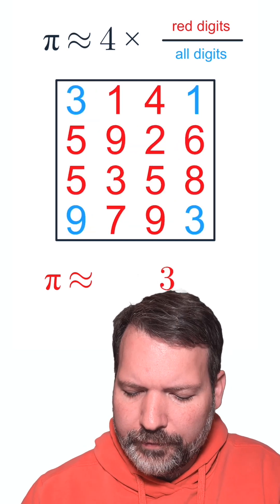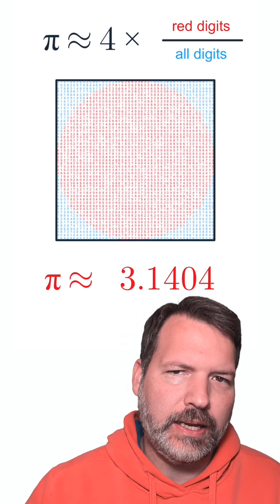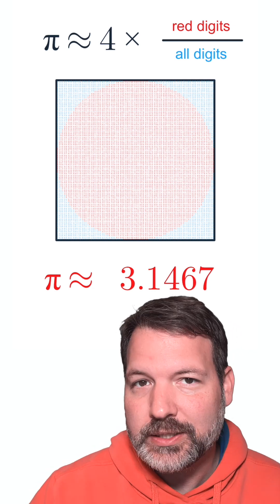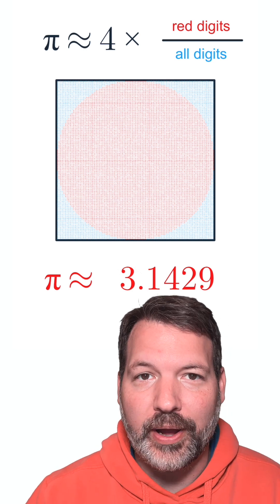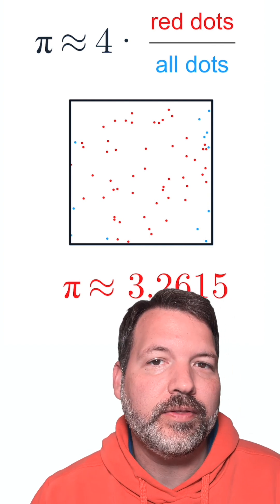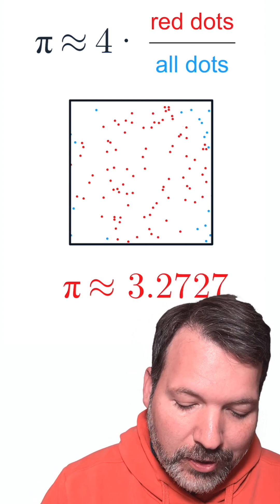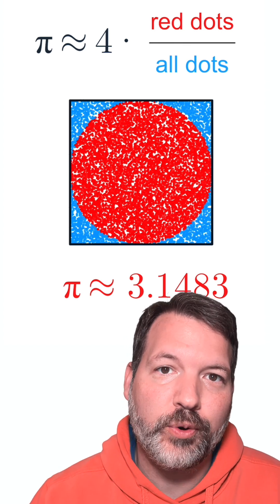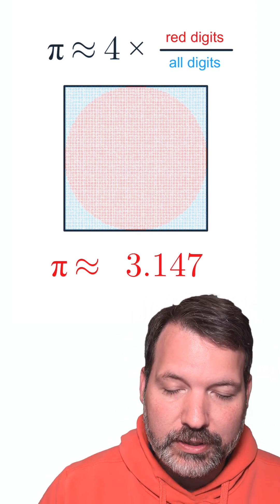Estimating Pi with the Digits of Pi //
I put together a little visual estimating the value of pi using the digits of pi in a modified Monte Carlo kind of set up. If you'd like to play with the original @Desmos graph, you can see that

I say "modified" because of course the whole point of an actual Monte Carlo simulation is to choose the points at random, and then check if they lie within a particular area. In this case, the area is a circle inscribed inside of a square. The ratio of the area of the circle to the area of the square is π/4, so by multiplying the proportion of red points to all points by 4, we should get a decent estimate of pi.

Of course, "decent" is in the eye of the beholder. In this case, 10,000 points gets us within about half a percent of pi's actual value, which is good, but doesn't look all that impressive (i.e., it will sometimes start 3.14, but other times 3.13 or even 3.15). If you'd like to see the different values the Monte Carlo simulation can deliver, you can check out this graph

Happy Pi Day 2023!